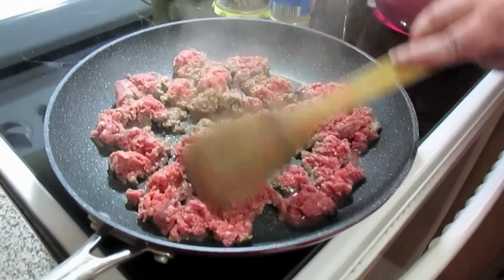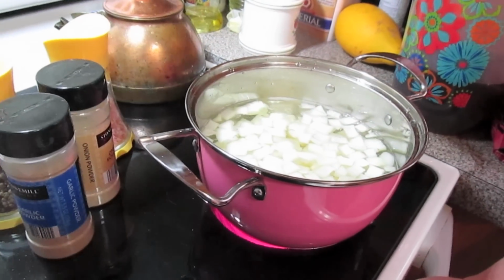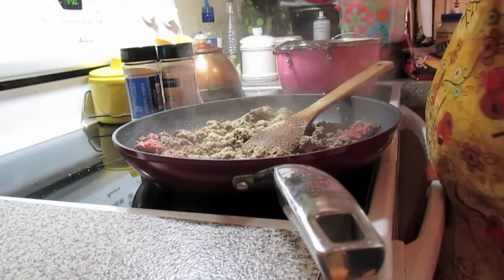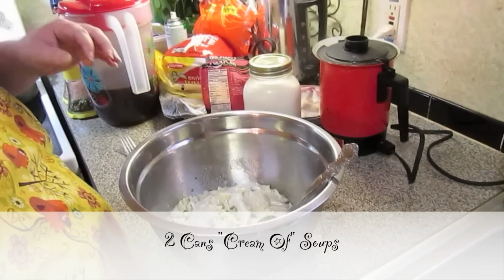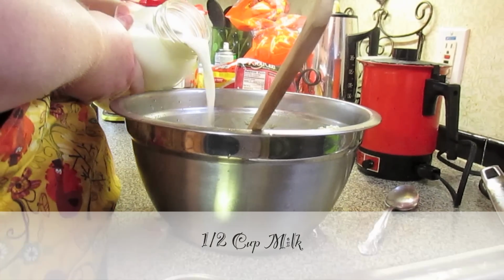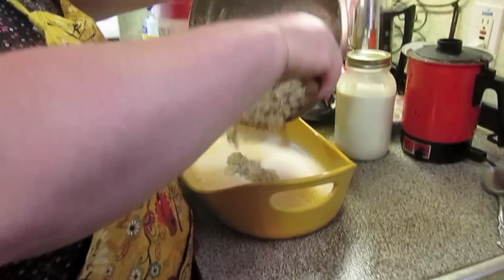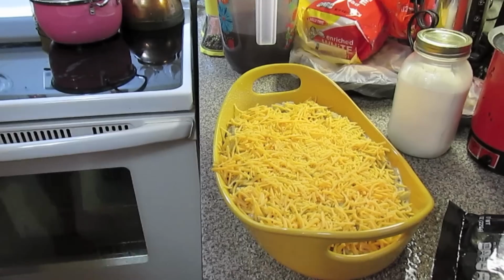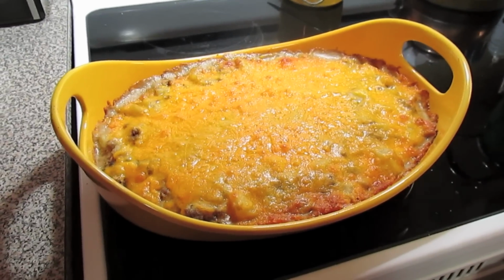Cheesy Hamburger Potato Casserole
Visit Melissa Witts channel for yummy country cooking. Visit Rick's Youtube channel for some exciting classic and modern faire. Visit Cooking with Avoir for a taste of the world's cuisine.